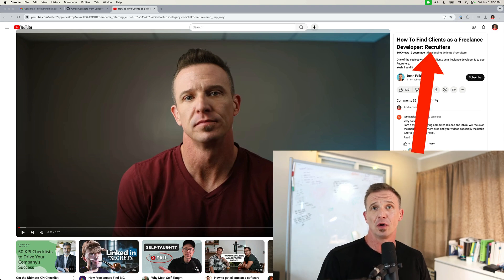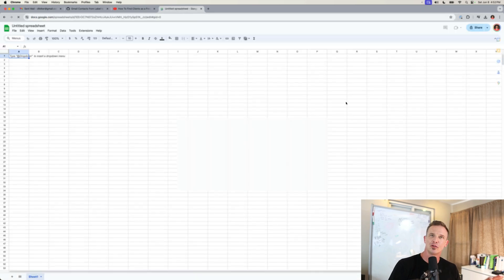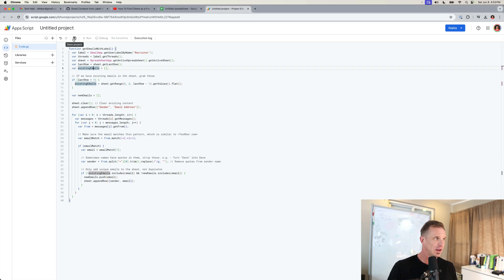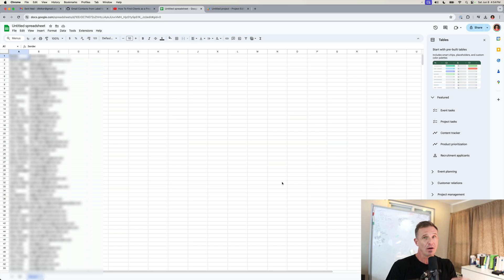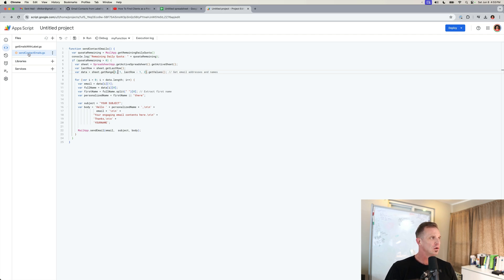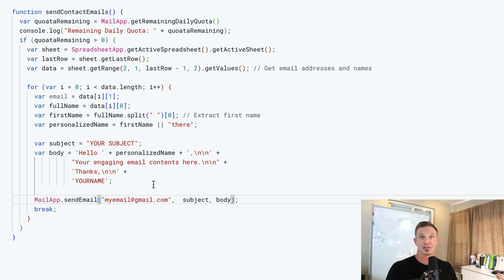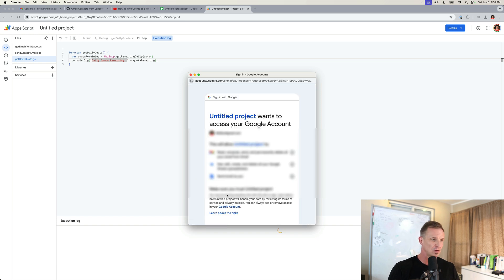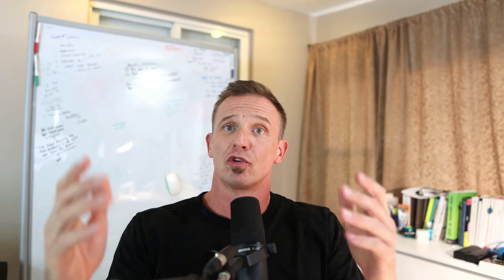Get Email Addresses From a Gmail Label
In this video I'll show you how to you can use Google Script Editor to extract email addresses from conversations that have a particular label.

In a previous video I talked about how you can label conversations in GMail as "Recruiter" so you can contact them at a later time when you need some clients and new contracts. This video helps you go to the next level by automating the extraction of email addresses as well as sending a mass email from another script.